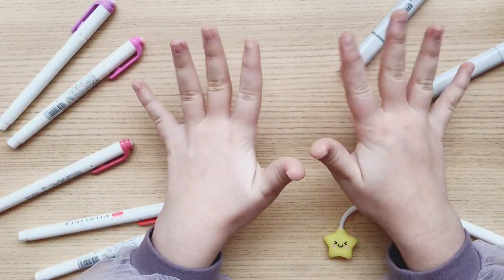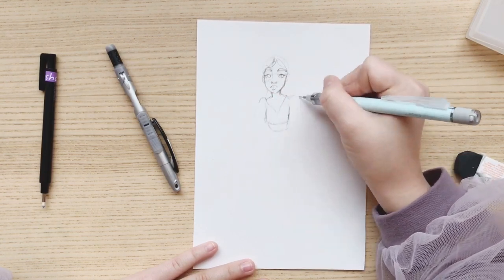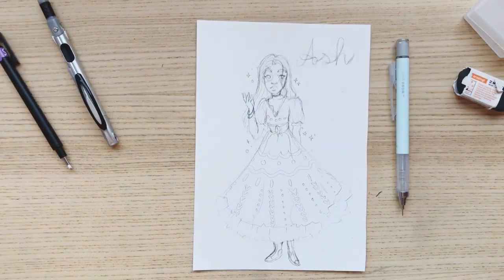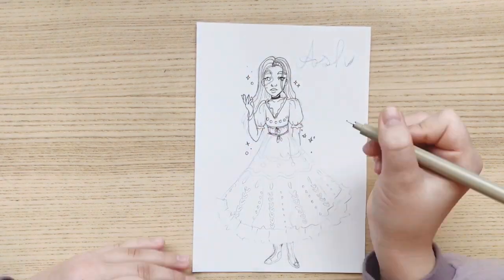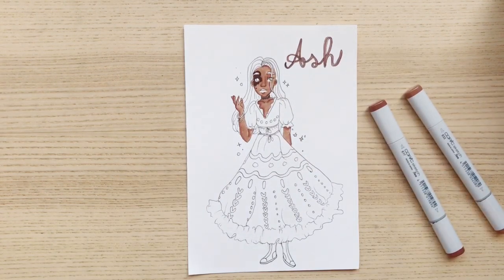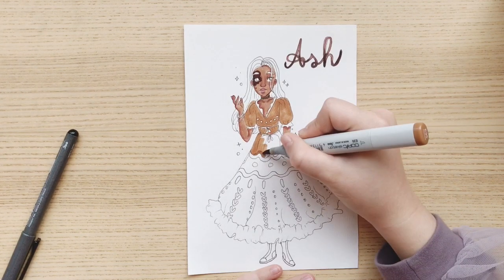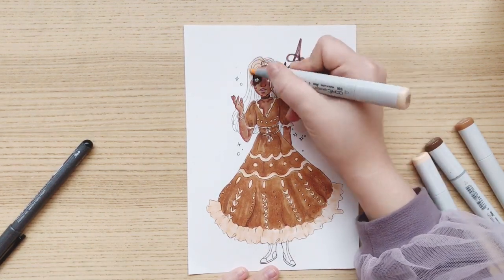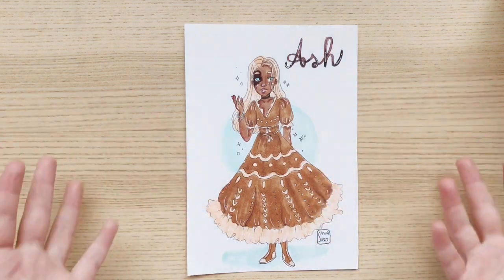🎄DRAWING A CHRISTMAS FOOD AS A HUMAN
Hey guys! Welcome back to my videos!
Today I will be drawing a Christmas food as a human.

Give me a genuine comment to tell you want one, but please only do that he you have a YouTube channel, as it will be unfair for other people who actually do. ⭐️

Musician: Rook1e